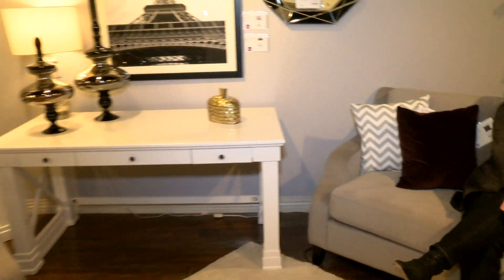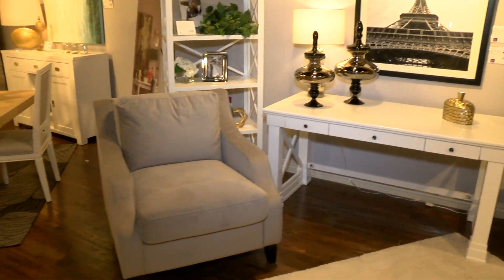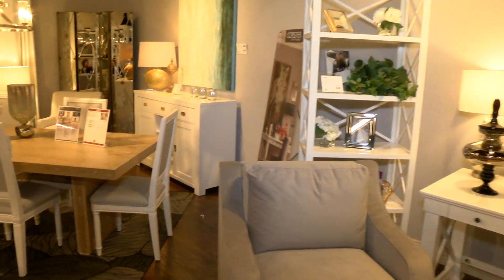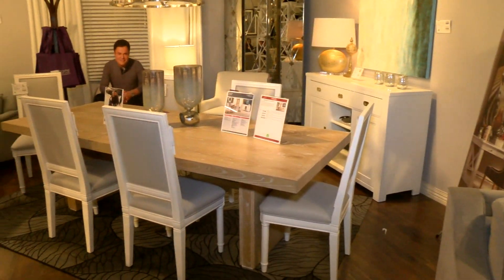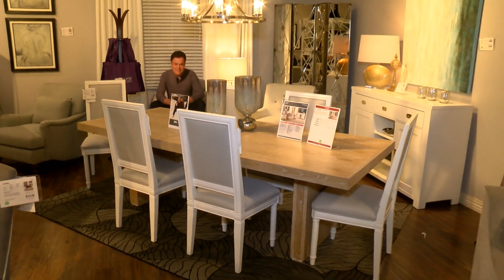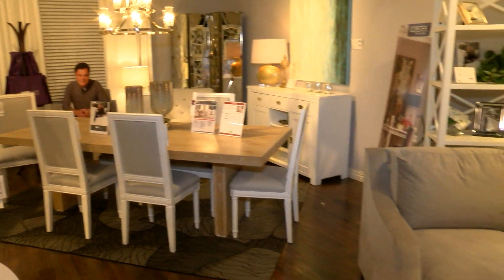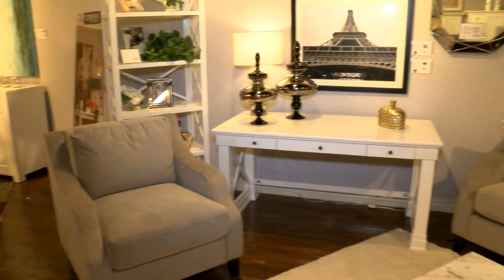DONNY OSMOND LIVE SHOT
DONNY OSMOND TALKING WITH NEWS 3 KYNDELL NUNLEY ABOUT HIS WIFE'S FURNITURE.